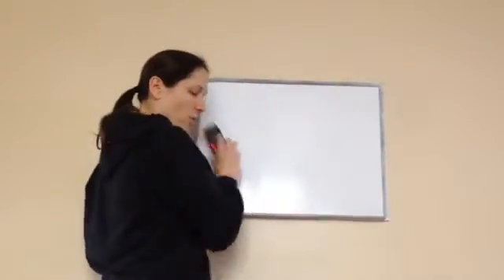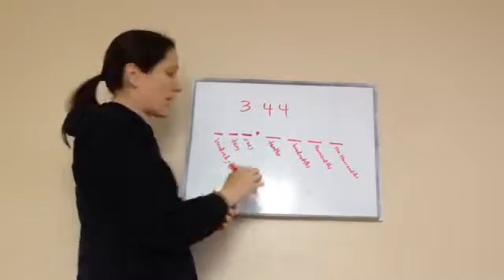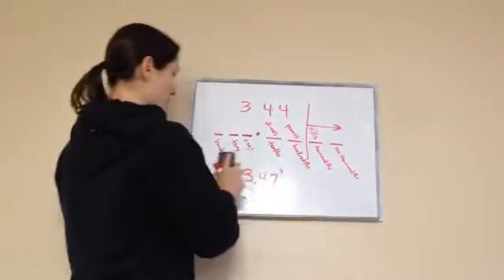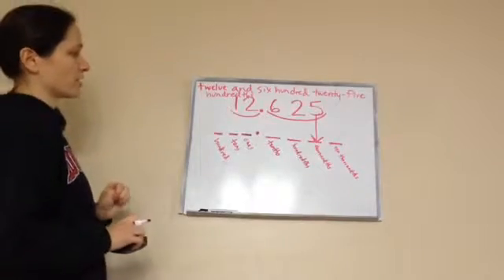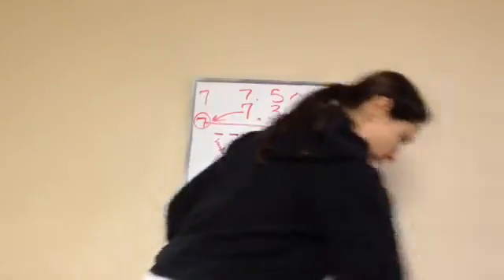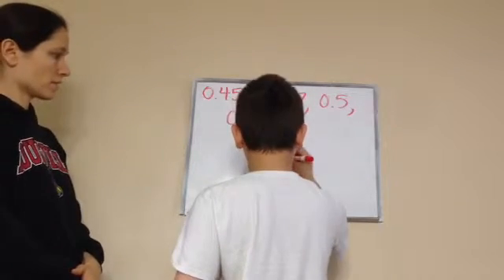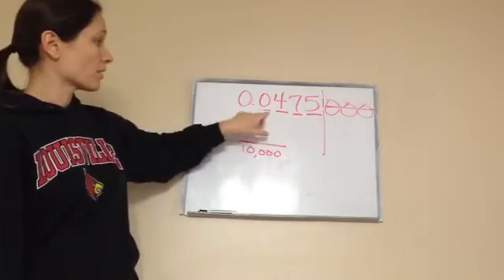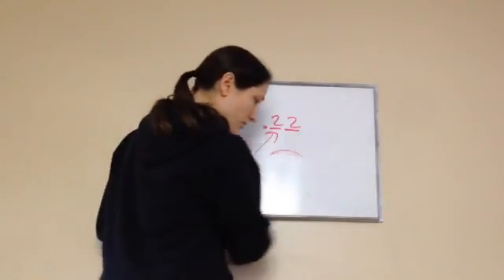Saxon Math 5th Grade - Lesson 106 - Reading and Ordering Decimal Numbers Through Ten-Thousandths